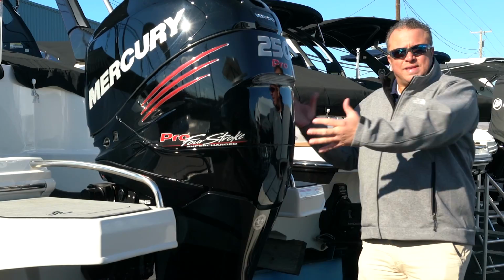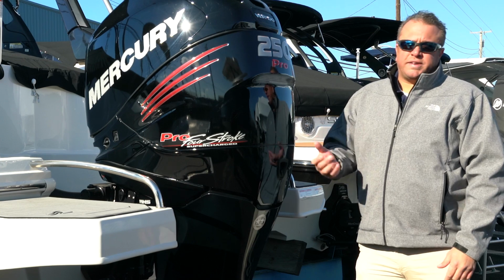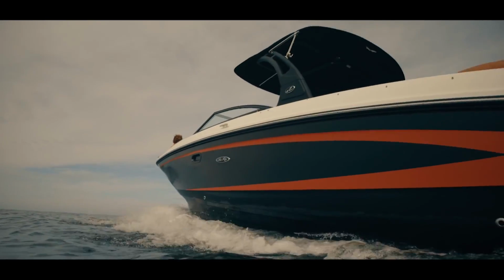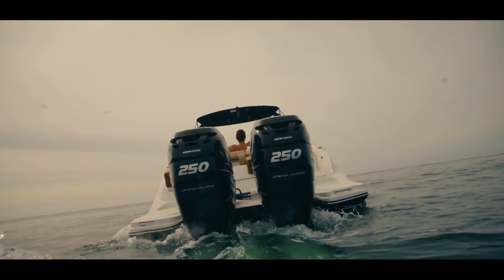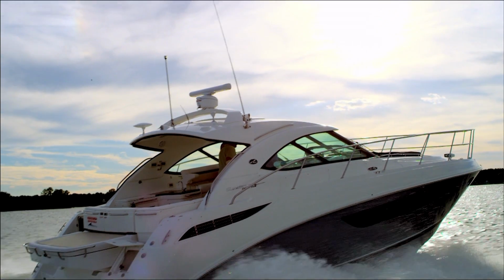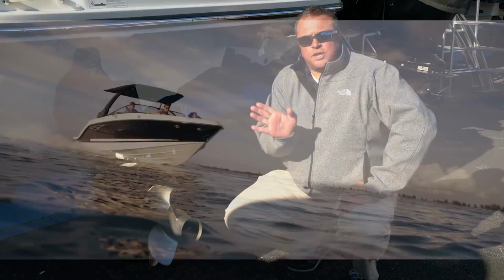Boating Tips Episode 12: Benefits/Differences of Inboard and Sterndrive Boat Power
In this episode, MarineMax Sales Consultant and Boating Guru Chris Zorn explains both the benefits and the differences between an outboard motor and an inboard/outboard (sterndrive) motor. There are many benefits between the two styles depending on where and how you tend to go boating. MarineMax is here to help choose the right one for you!

**The information provided in this video is for educational and informational purposes only. It is not intended to be a substitute for professional advice or training.  MarineMax makes no warranty, expressed or implied, about the accuracy or reliability of the information in this video and disclaims all responsibility for any damage or liability resulting from or related to the use or misuse of this information.**